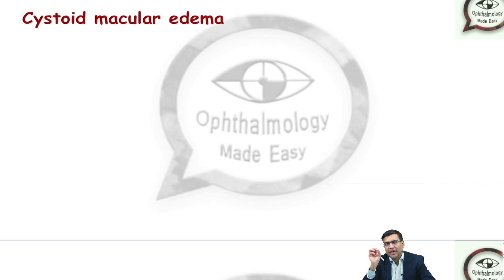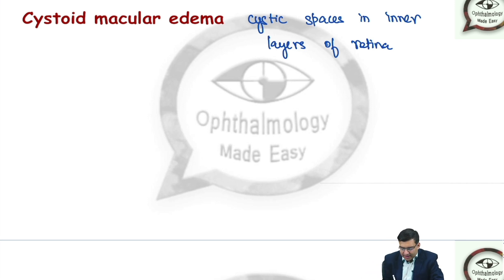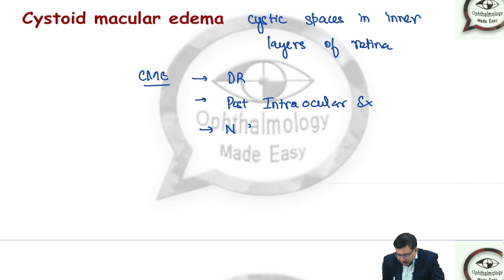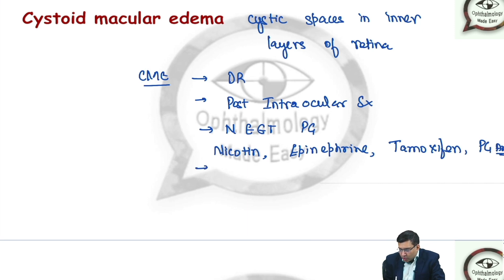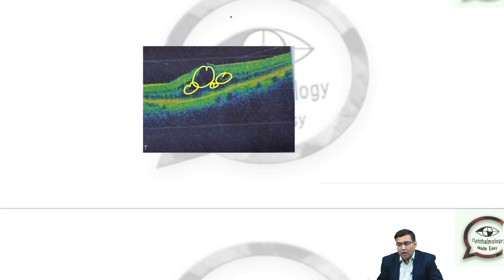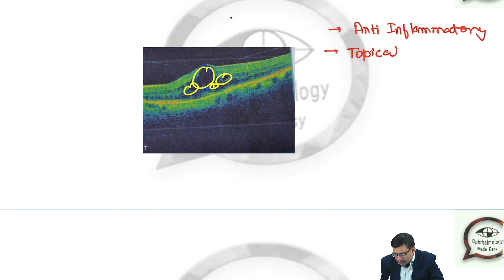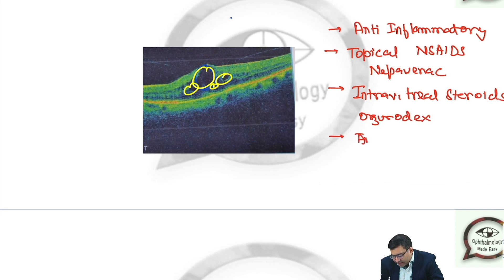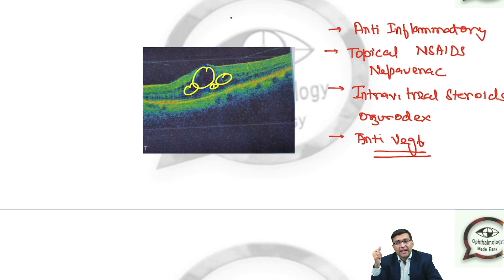Cystoid Macular Edema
This term is used to describe a condition where cyst-like spaces appear in the inner retinal layers (most commonly outer plexiform layer) of the retina. It is formed due to the leakage from the inner blood retinal barrier.
Causes

Post intraocular surgery like cataract surgery, trabeculectomy, keratoplasty
Vascular Occlusion like retinal vein occlusion
Drugs causing macular edema
- Nicotinic acid
- Epinephrine
-Tamoxifen
- PG analogues

Can be remembered with mnemonic NEET- PG

Other causes
- Ocular conditions like diabetic macular edema, hypertensive retinopathy, Eale’s disease, pars planitis, posterior uveitis, retinitis pigmentosa, wet ARMD, vitreomacular traction
-Intraocular tumors

Ophthalmology Made Easy App (on android) by Dr. Vineet Sehgal
Courses for Undergraduates who are in MBBS, NEETPG & AIIMS Aspirants, Residents, Fellows, Optometrists.